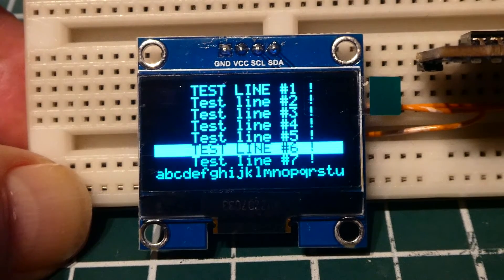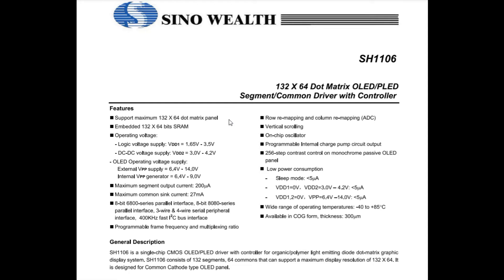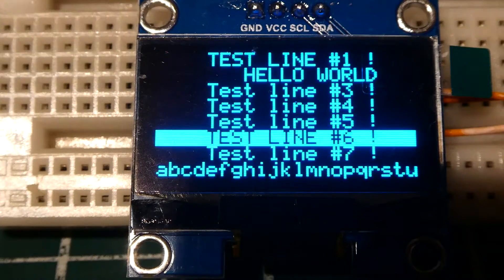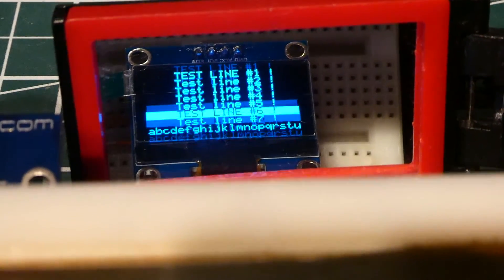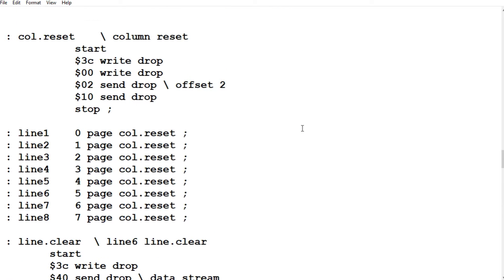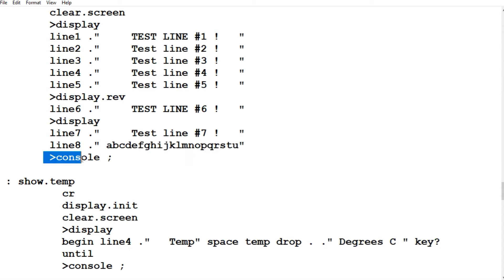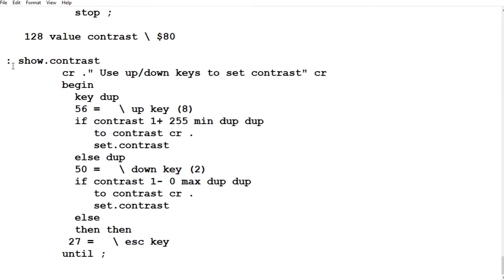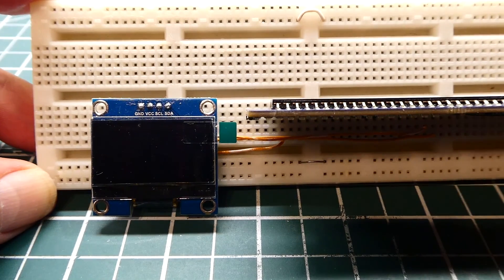OLED Display Interface / SSD1306 / SH1106 / Flashforth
This video will describe how to interface an OLED display to the Scamp3 board using the I2C bus. Interactive code for the SSD1306 and SH1106 display drive IC will be covered.